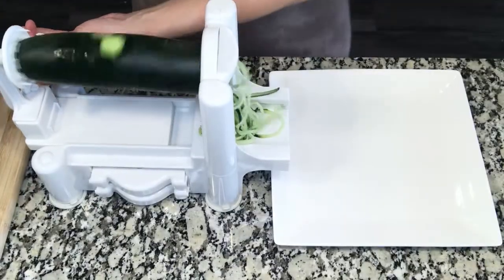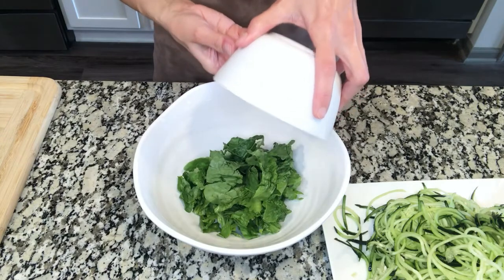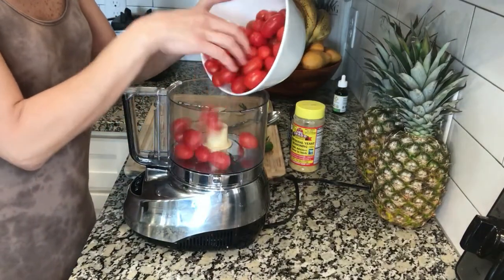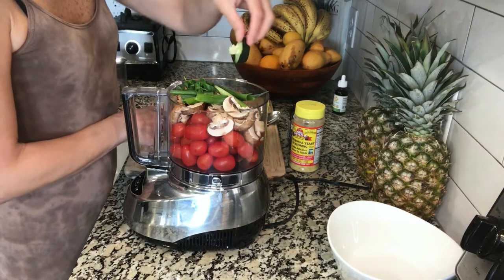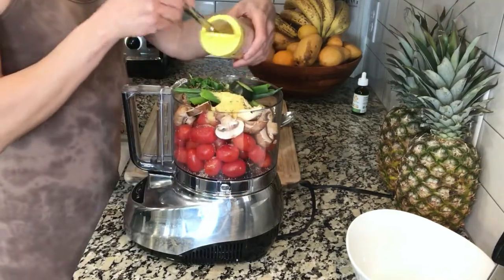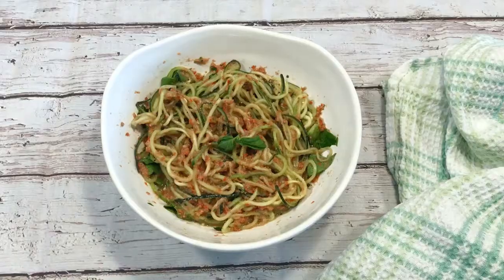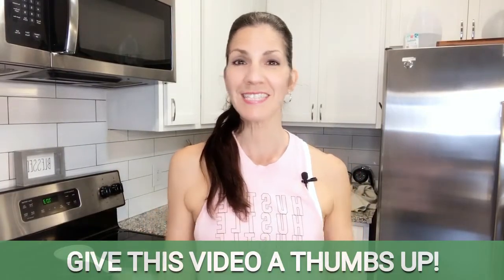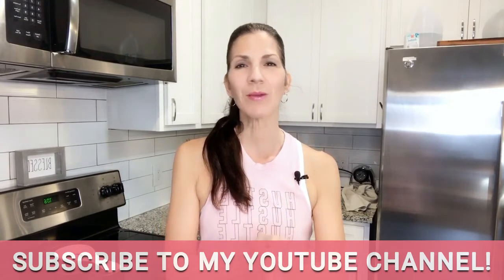RAW VEGAN 'SPAGHETTI' VEGGIE RECIPE 🍝 | Quick + Easy + Delicious + Healthy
In quarantine and short of ingredients?! No worries! This recipe is healthy, delicious and so easy to make with no complicated ingredients and makes a perfect lunch or dinner meal!👌🏼

KITCHEN ESSENTIALS:

Cuisinart 9-Cup Food processor
Veggie Spiralizer
Bragg Nutritional Yeast:
Vitamix Blender
Extra Large Bamboo Cutting Board
White Porcelain Bowl

🚗 Use my LYFT CODE SANDRA2310 and earn $800 guaranteed when you give your first 105 rides within 30 days.

👉🏼 Use my FREEBIRD CODE b5a55 and receive $5 after each of your first 2 rides on UBER and LYFT. Download the FREEBIRD RIDES app to get started!

(Currently being redesigned - Coming soon!)